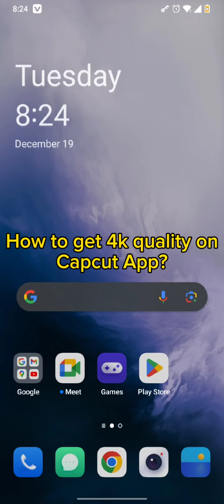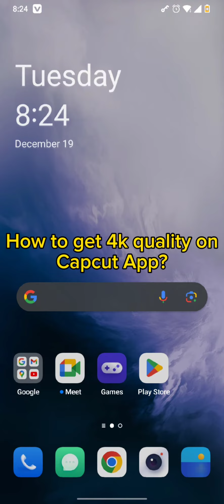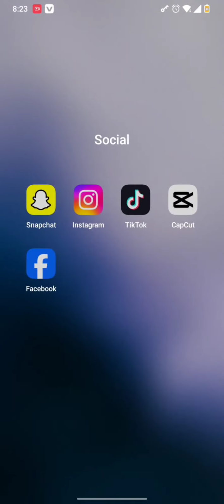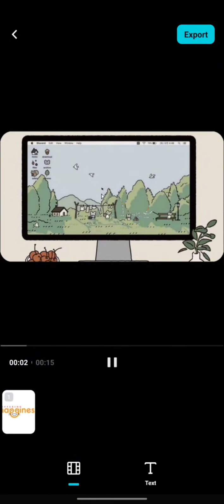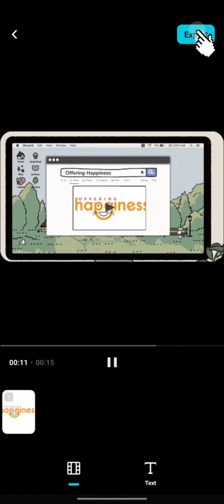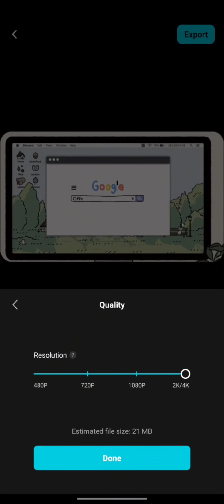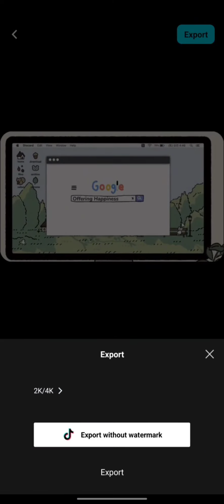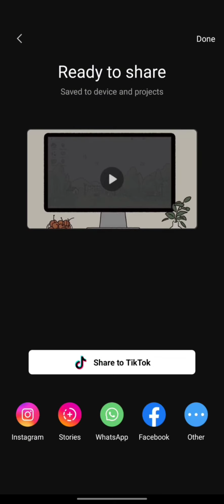How to Get 4k quality on CapCut? Save CapCut Videos on 4K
Wanna ditch that grainy footage and elevate your CapCut edits to stunning 4K quality? Look no further! This ultimate guide cracks the code to unlocking CapCut's hidden 4K export power and making your videos sharper, smoother, and ready to impress.